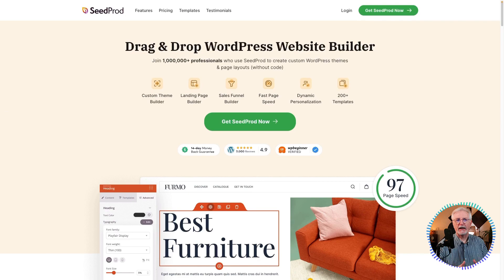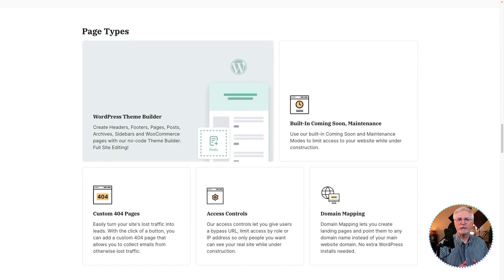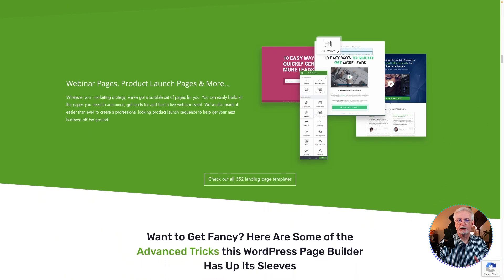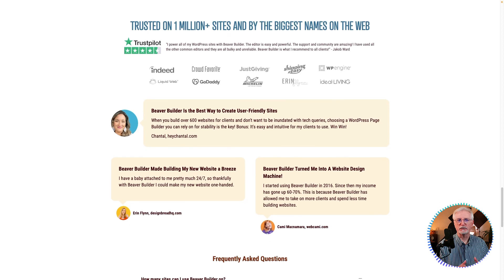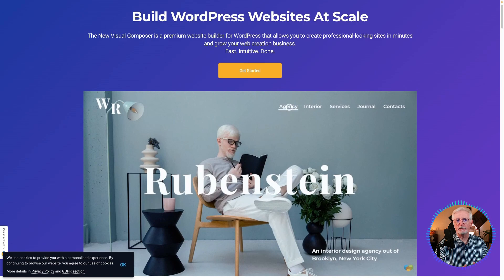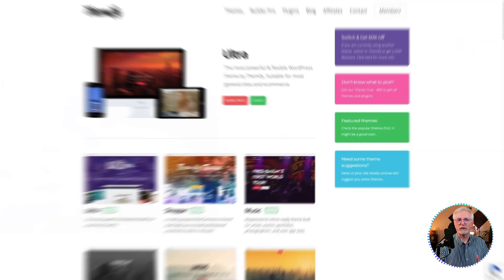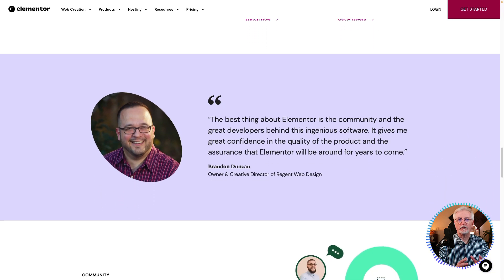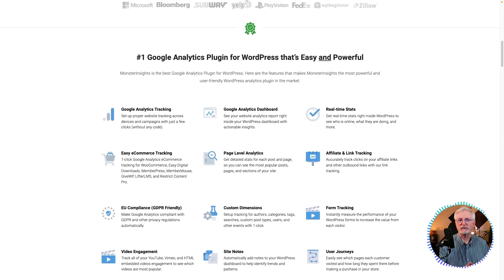7 Best WordPress Drag and Drop Page Builders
The 7 best WordPress page builders (drag-and-drop)! Review of the leading drag-and-drop page builders and our top picks for using page builders to create professional-looking WordPress website platforms that will help you grow your business!

There are lots of options available when it comes to page builders. It’s not surprising that picking the best one for your site and business can feel like a complicated & overwhelming process. We’ve spent hours testing the leading drag-and-drop page builder plugins for WordPress to see what they offer.
So, in this video, we’ll run through our picks for the 7 best WordPress page builder plugins, and we’ve included options for everyone from beginners to those that are more advanced You’ll learn how to decide on the best WordPress page builder for you!

00:00 Introduction
00:25 SeedProd
01:22 Thrive Architect
02:07 Beaver Builder
02:49 Divi
03:28 Visual Composer
04:02 Themify
04:36 Elementor
05:20 The Winner!
05:44 MonsterInsights